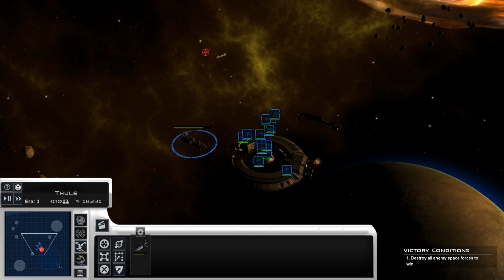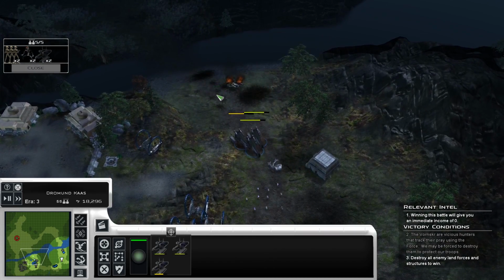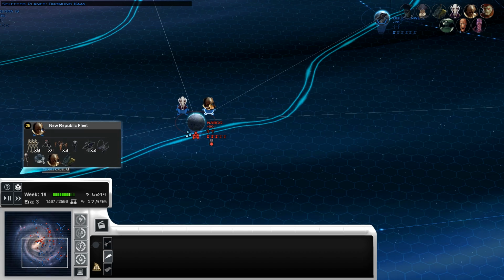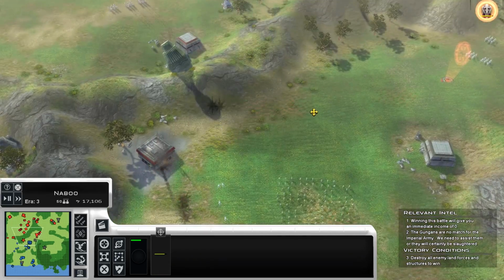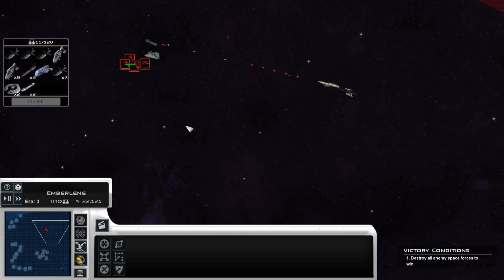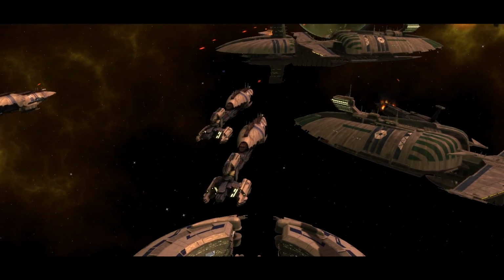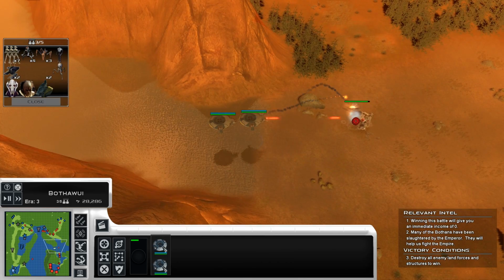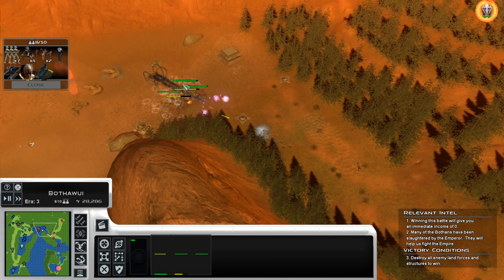Droid Attack on the Bothans [ CIS Ep 5 ] Fall of the Republic Preview - Empire at War Mod